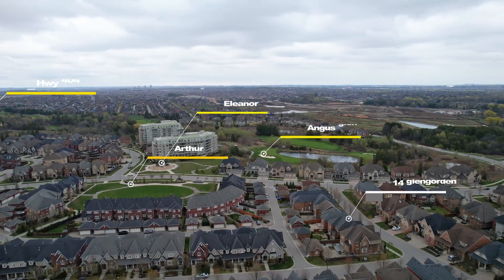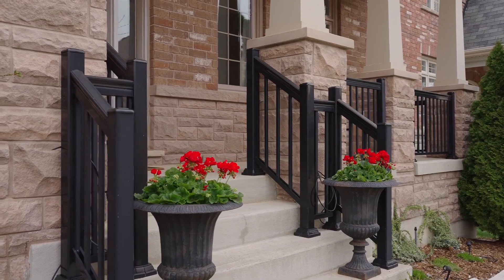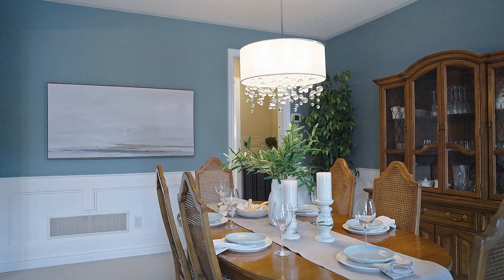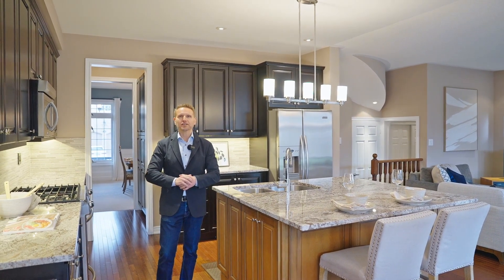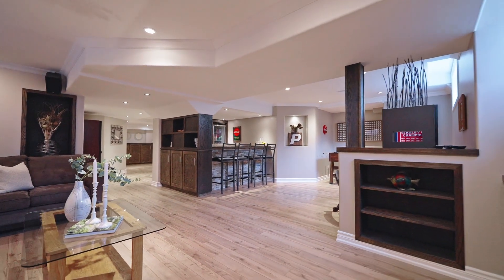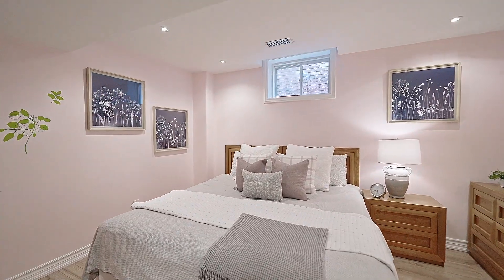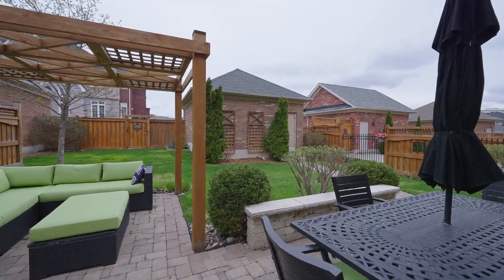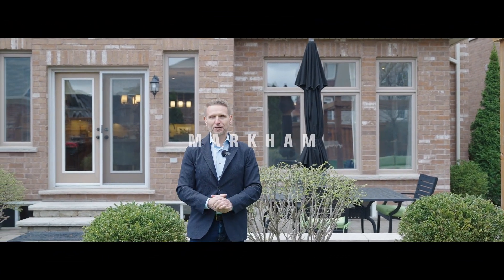14 Glengordon Cres, Unionville presented by RE/MAX All-Stars Benczik Kavanagh Real Estate Team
Welcome to 14 Glengordon Cres, a highly sought after Angus Glen West Village home which has been meticulously maintained and professionally updated. The Berkeley Model by Award winning Kylemore Homes is a well laid out and open concept super functional home. Whether you’re spending quality time with family in the open concept kitchen/family room or entertaining your friends in the basement with wet bar, games room, 5th bedroom and 3 piece bath you will have all the necessary features at your fingertips. The primary bedroom is a generous size and includes a large walk in closet and spa like 5 piece ensuite. The second level has 3 more spacious bedrooms and a 5 piece main bath. The backyard is professionally landscaped with an interlock patio, stone garden walls, pergola, and is fully fenced. Minutes to the state of the art Angus Glen Community Centre with skating rinks, basketball courts, swimming pool and a library. Easy access to HWY 404 and 407, Go Train, and Historic Main St Unionville with its many restaurants, shops and cafes. Located in top ranked Pierre Elliott Trudeau and St Augustine school district.